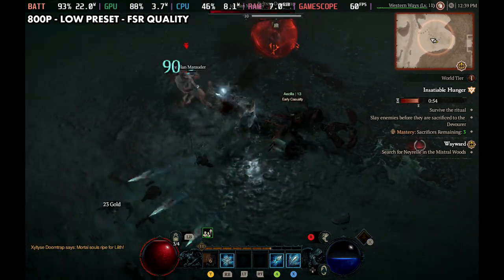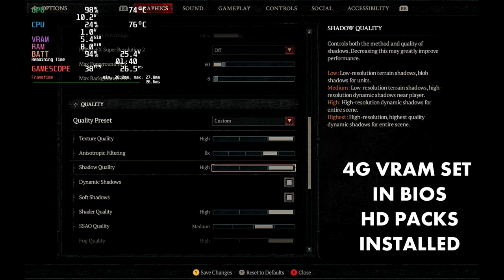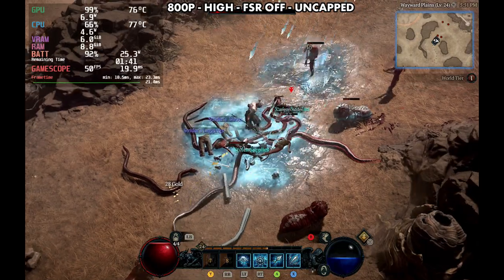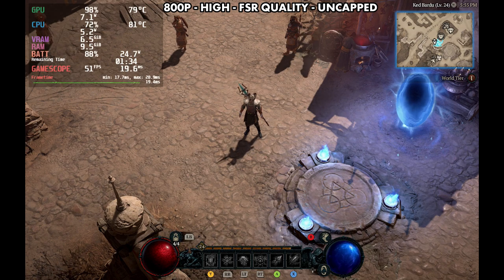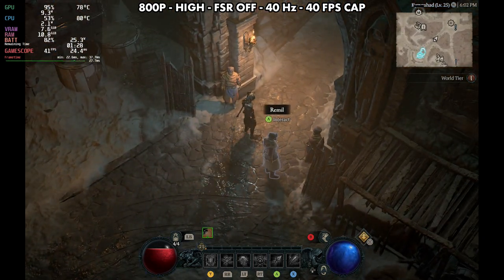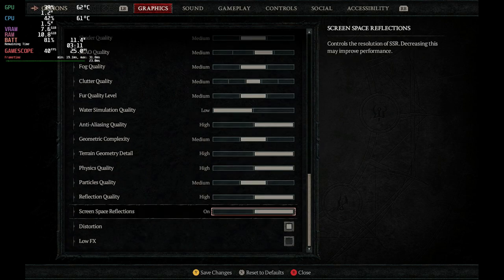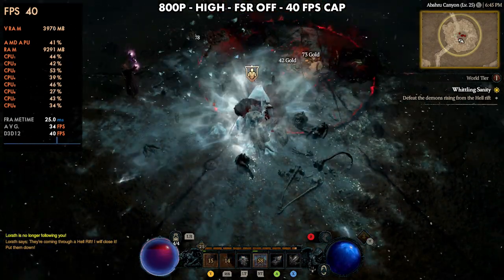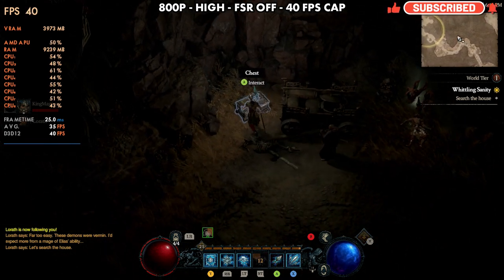Steam Deck - Diablo 4 - Recommended Settings - Steam OS & Windows 11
Diablo 4 on Steam Deck. Recommended Settings for Steam OS and Windows. Gameplay and Performance testing. No tweaks other than my usual running 4gb vram.

Time Stamps-

Intro - 0:00
Steam OS - 0:20
Windows 11 - 6:17
Outro - 10:01